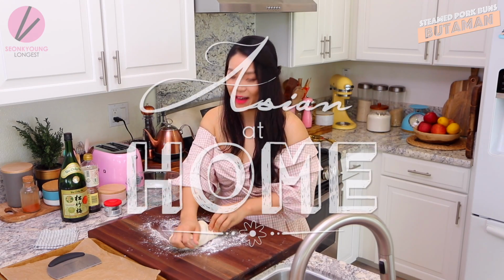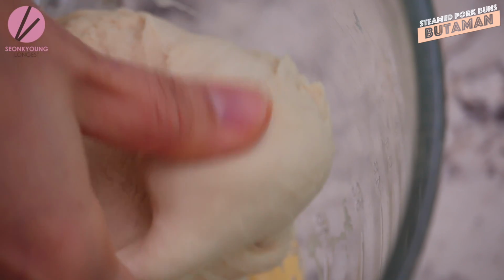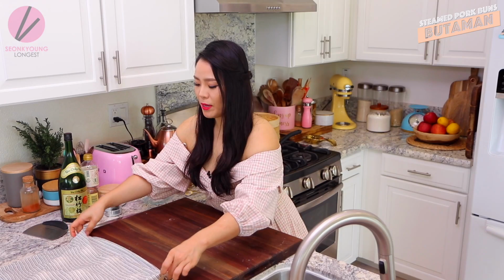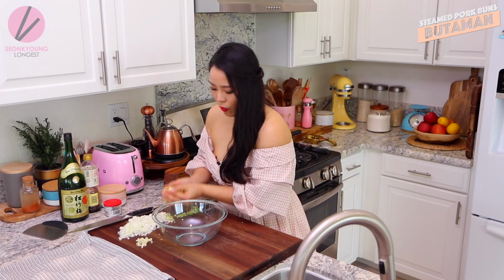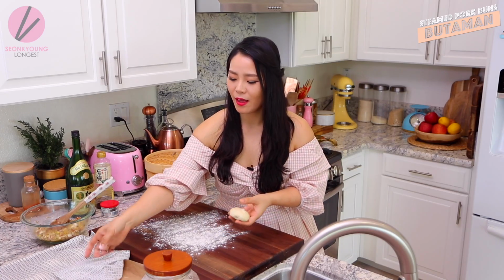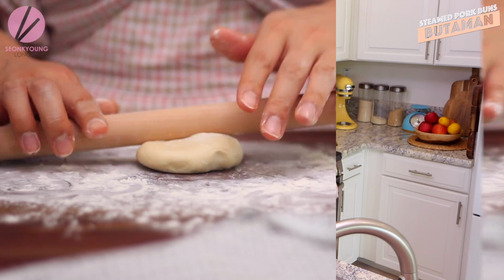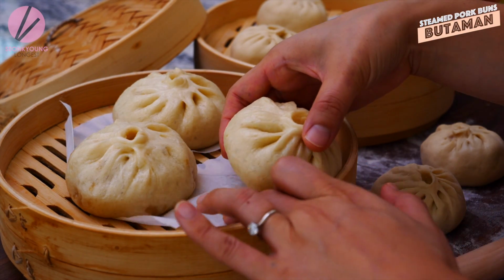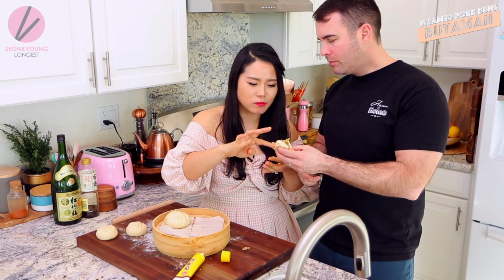FLUFFY BAO Steamed Pork Buns Short Film!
bamboo steamer
11-inch bamboo rolling pin
Boos Cutting Board
Smeg Toaster

♥ Cameras
Canon EOS Rebel T5i
Canon EOS 70D
Canon EOS 80D
Canon EF 50mm f/1.8 STM Lens
Panasonic LUMIX GH5

Japanese Pork Buns, Butaman
Makes large 8 buns

Ingredients

For the Dough  (Recipe originally inspired by kitchme.com)
1 Tbsp Active dry yeast
1 tsp sugar
1/4 cup all purpose flour (use blenched flour if you want complete white buns)
1/4 cup warm water
1 1/2 cup all purpose flour (use blenched flour if you want complete white buns)
1/4 tsp salt
2 Tbsp sugar
1/2 cup warm water
1 Tbsp oil (I used avocado oil. You can use any oil that has light color and flavor ex. vegetable, canola or sunflower seeds)
1/2 tsp baking powder

1/2 medium size onion, chopped
1/2 large leek only white & light green part, chopped
1 clove garlic
4 oz ground pork
1 Tbsp soy sauce
1 tsp sake
1/2 Tbsp sugar
1/8 tsp salt
1/4 tsp black pepper
Asian mustard or sriracha to your taste

♪ music ♫
LakeyInspired
Please support his music! I’m a new fan of his and I guarantee you will be too!👇